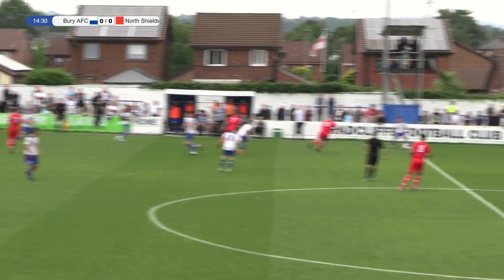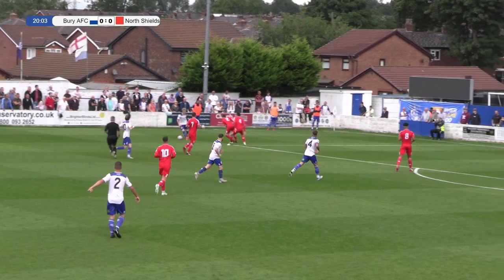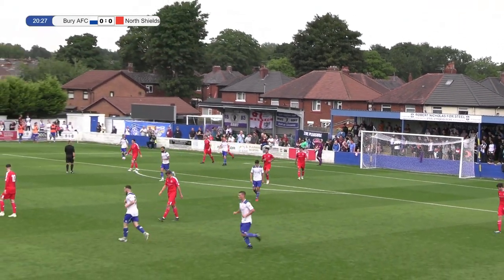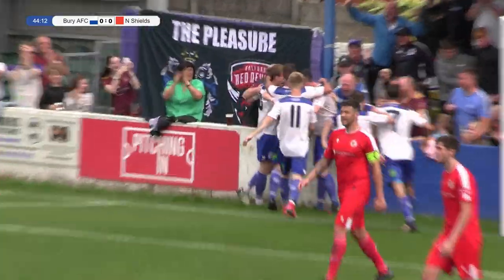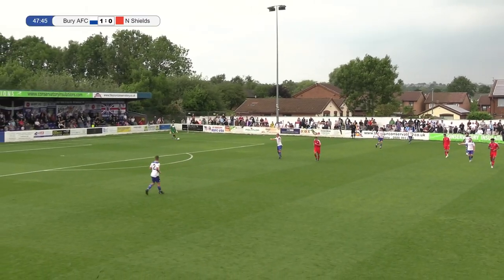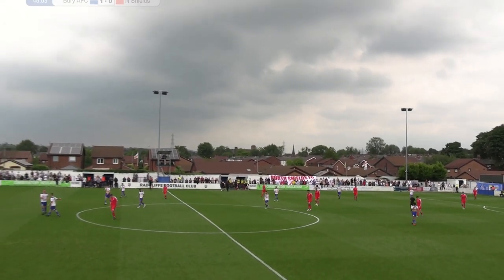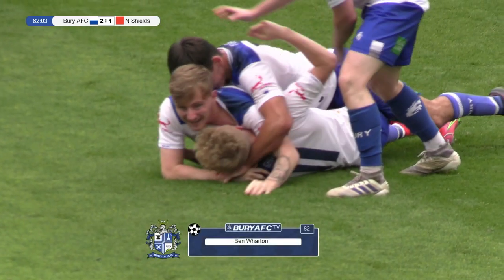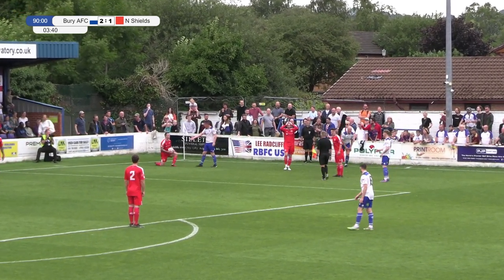VS North Shields FA CUP (H) 3 September 2022 | Match Highlights | Bury AFC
Highlights form our 2 - 1 win over North Shields

Thank you for your continued support of the club. Bury AFC is a community, fan-owned football club competing in the North West Counties Football League Premier Division.  We're by the fans, for the fans, and we couldn't do this without you.